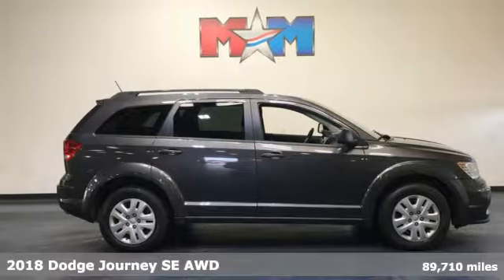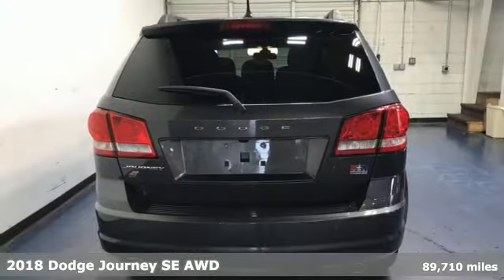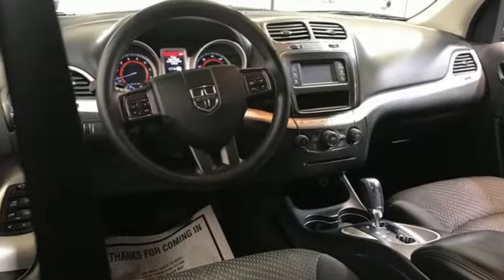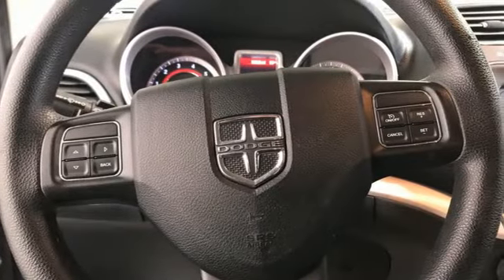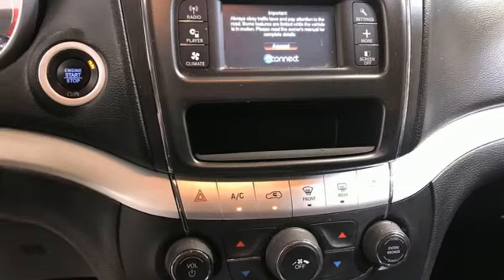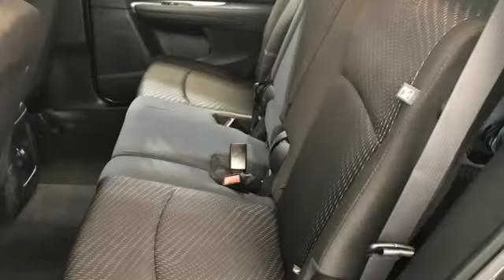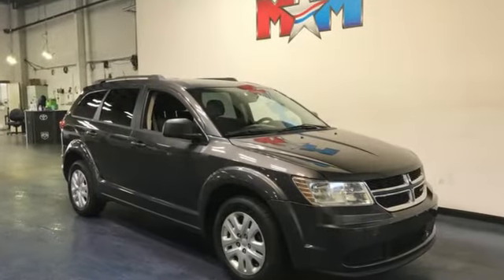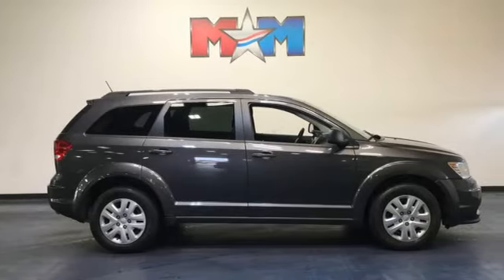Used 2018 Dodge Journey Christiansburg VA Blacksburg, VA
Year: 2018
Make: Dodge
Model: Journey
Trim: Sport Utility
Engine: 3.6L V6 Cylinder Engine
Transmission: 6-Speed A/T
Color: Granite Pearlcoat
Interior: Black
Mileage: 89710
Stock #: P62116A
VIN: 3C4PDDAG6JT390595
FUEL EFFICIENT 24 MPG Hwy/16 MPG City! Nice. SE trim. Third Row Seat, Dual Zone A/C, Keyless Start, iPod/MP3 Input, CD Player, ENGINE: 3.6L V6 24V VVT, TRANSMISSION: 6-SPEED AUTOMATIC 62TE, QUICK ORDER PACKAGE 28B, AWD READ MORE!br /br /KEY FEATURES INCLUDEbr /Third Row Seat, iPod/MP3 Input, CD Player, Keyless Start, Dual Zone A/C MP3 Player, Keyless Entry, Privacy Glass, Steering Wheel Controls, Child Safety Locks. br /br /OPTION PACKAGESbr /Engine: 3.6L V6 24V VVT, Transmission: 6-Speed Automatic 62TE, Rear View Auto Dim Mirror w/Display, ParkView Rear Back-Up Camera, (STD), (STD). Dodge SE with Granite Pearlcoat exterior and Black interior features a V6 Cylinder Engine with 283 HP at 6350 RPM*. Originally bought here, New Tires, Local Trade-In br /br /EXPERTS CONCLUDEbr /Edmunds.com explains The ride was controlled on undulating pavement, and it didn't get harsh even on the truly rough stuff. The Journey feels solid and secure on the freeway and would make a good long-distance vehicle.. Great Gas Mileage: 24 MPG Hwy. AutoCheck One Owner br /br /BUY FROM AN AWARD WINNING DEALERbr /At Shelor Motor Mile we have a price and payment to fit any budget. Our big selection means even bigger savings! Need extra spending money? Shelor wants your vehicle, and we're paying top dollar! br /br /Tax DMV Fees & $597 processing fee are not included in vehicle prices shown and must be paid by the purchaser. Vehicle information and equipment is based off standard equipment as decoded from VIN and may vary from vehicle to vehicle.br / Chevrolet Ford Chrysler Dodge Jeep & Ram prices include current factory rebates and incentives some of which may require financing through the manufacturer and/or the customer must own/trade a certain make of vehicle. Residency restrictions apply see dealer for details and restrictions. All pricing and details are believed to be accurate but we do not warrant or guarantee such accuracy. The prices shown above may vary from region to region as will incentives and are subject to change.